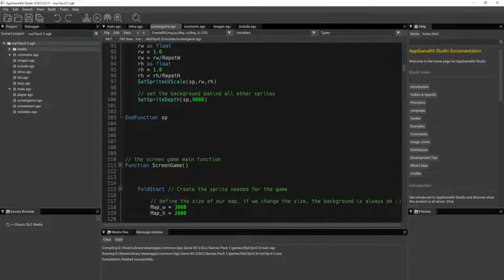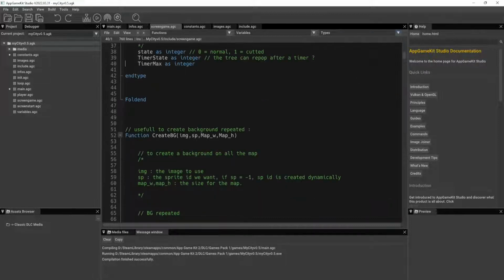Code Lists with AppGameKit Studio - Tutorial 9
Let's talk about code lists with AppGameKit Studio.